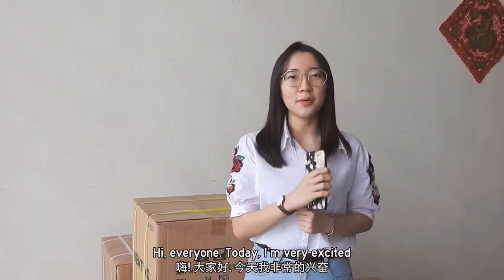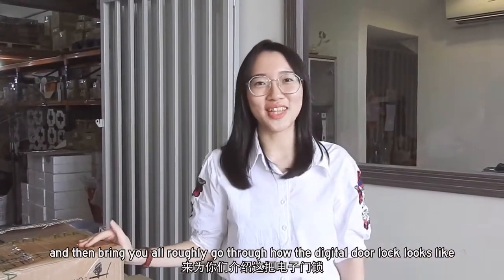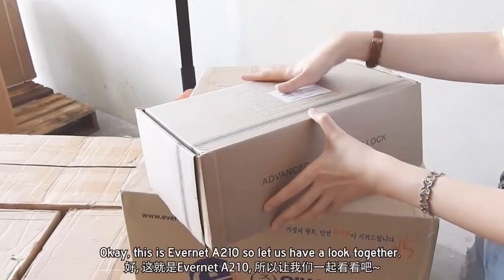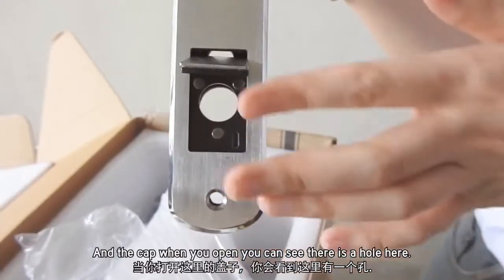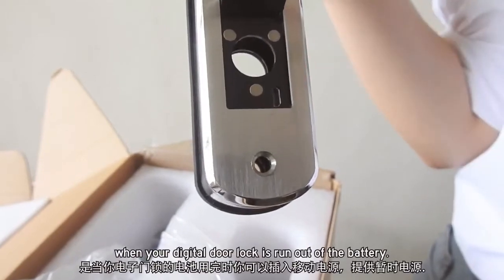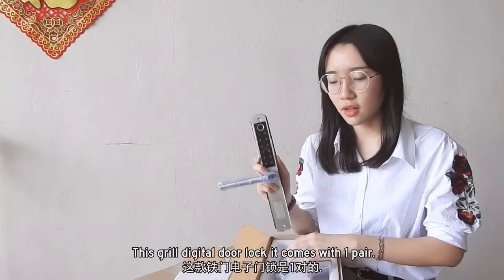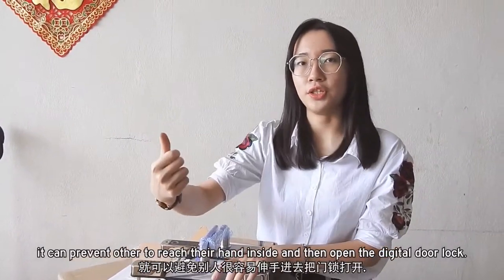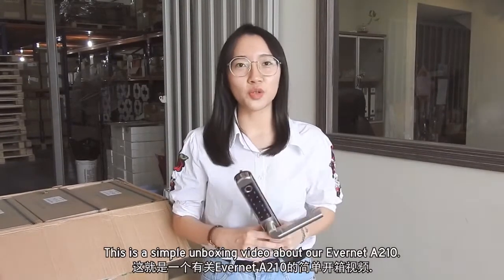Unboxing Grill Door Digital Lock | Evernet A210, Evernet GR2885 铁门电子门锁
Welcome to Smart Lock Malaysia
Simple unboxing Evernet A210, the digital door lock for grill door/sliding door. And good news here where our new smart door lock for grill door Evernet GR2885 is coming soon.
✅Support fingerprint, card, password, Bluetooth, mechanical key
✅Easy to use
✅Full 304 Stainless Steel sturdy and solid
✅Modern slim design

We provide various digital door lock/smart lock in Malaysia.
Pm us for more information about the digital door lock!

Messenger
m.me/smarthomelock